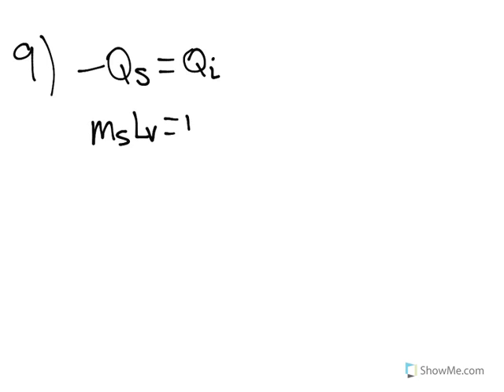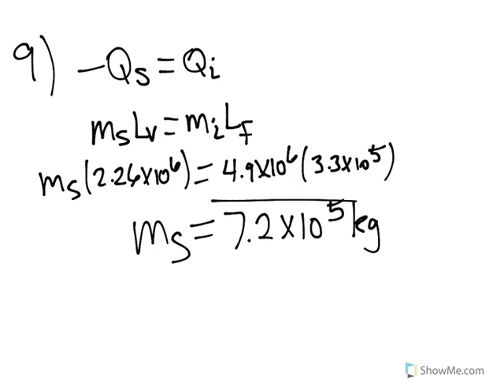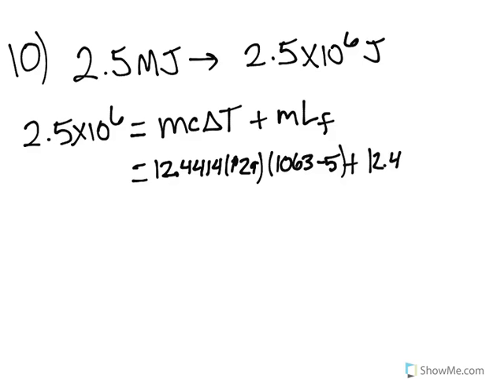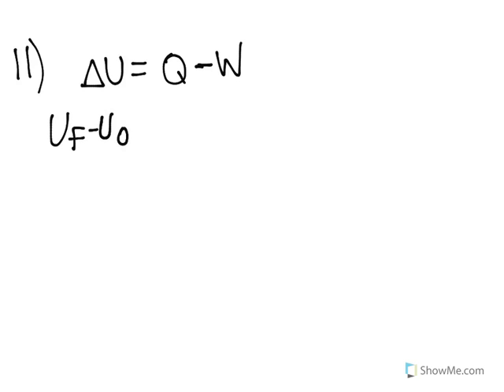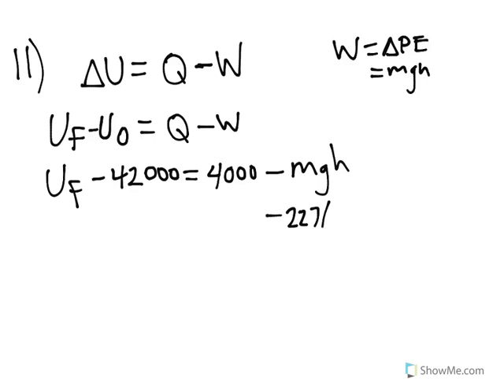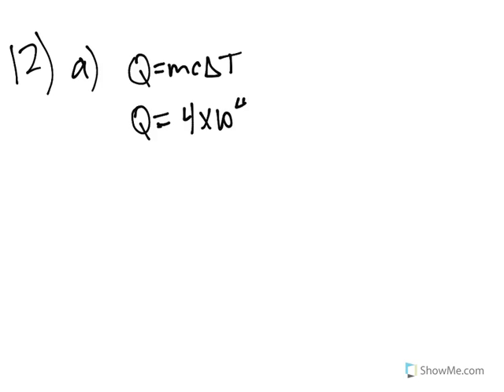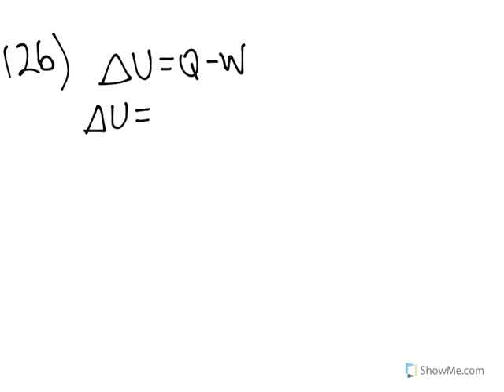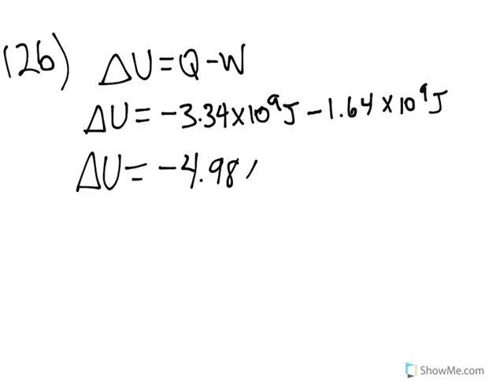Heat and Thermo HW: Part 3